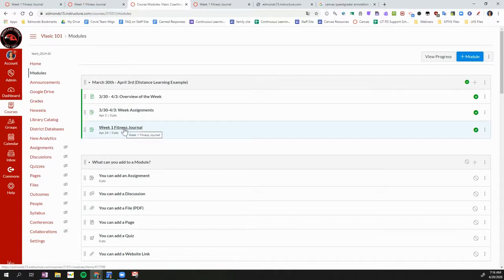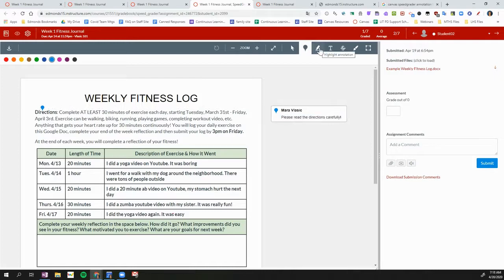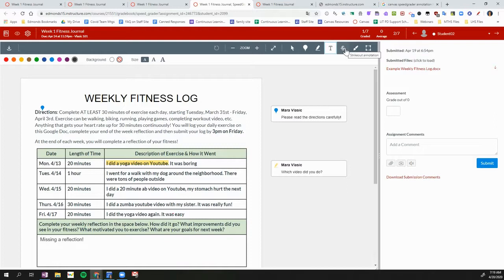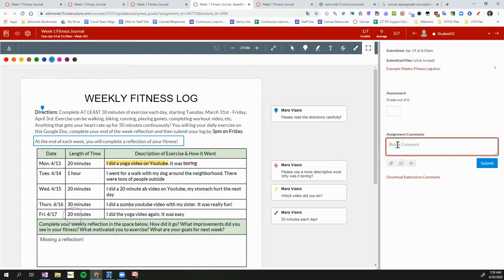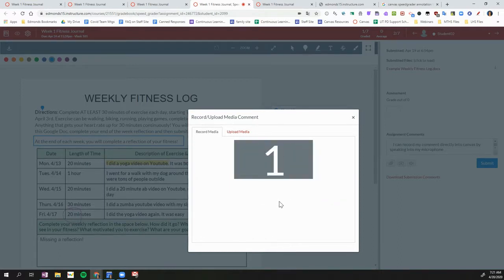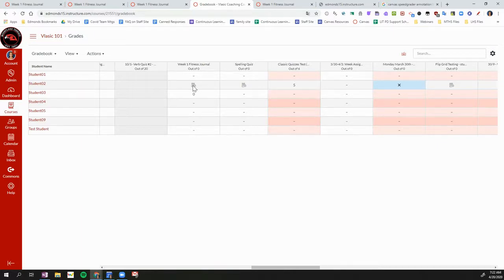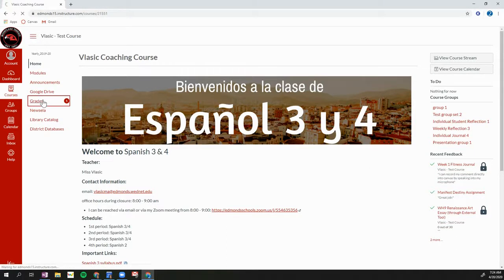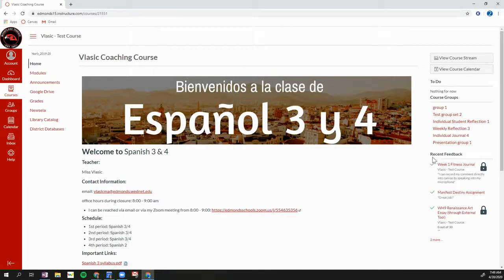Providing Feedback for Students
This video shows teachers how to provide feedback to students through the Canvas Speedgrader.